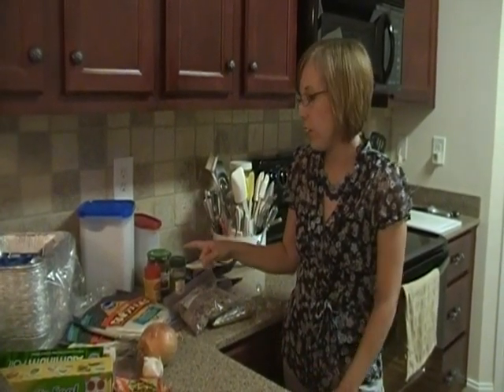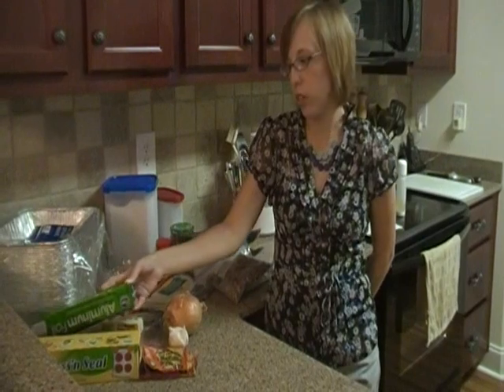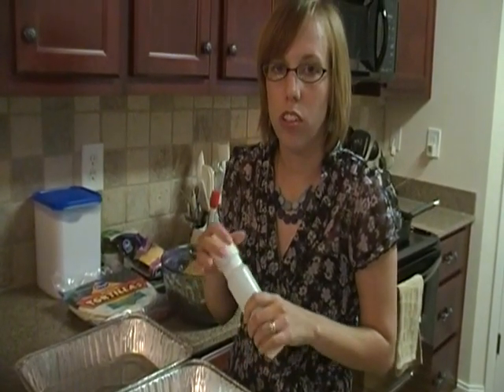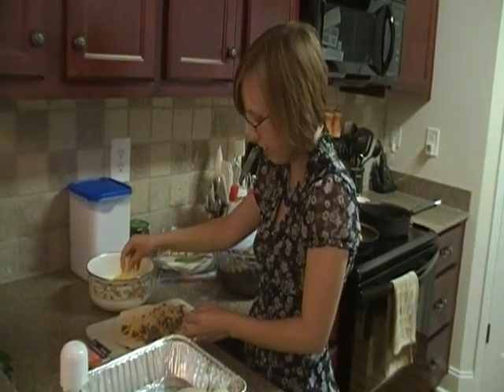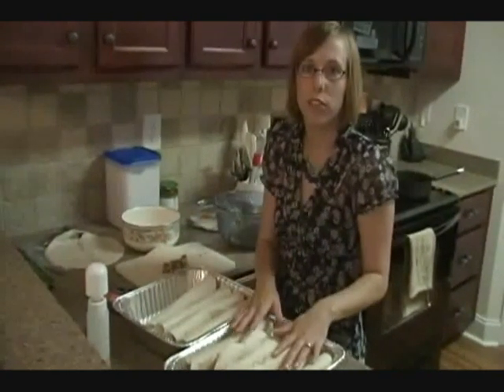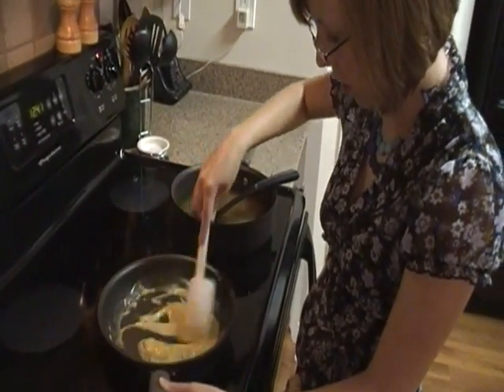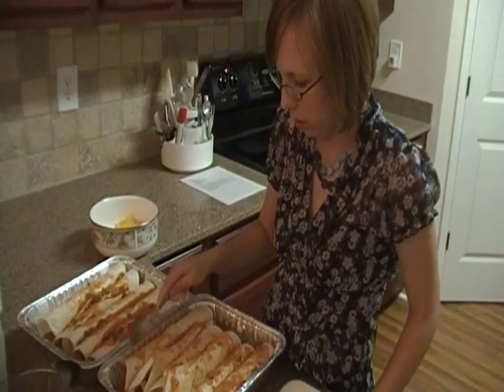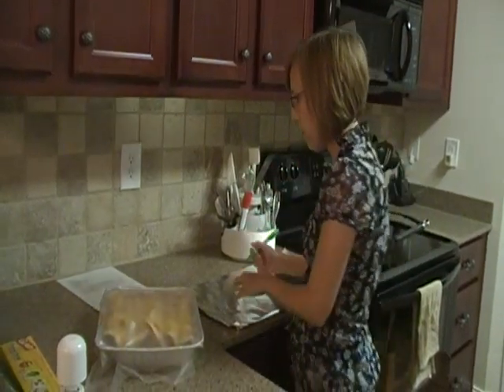Making Super Burritos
Joy shows you how to prepare a double batch of Super Burritos for freezing.